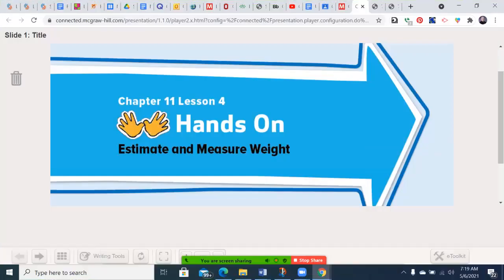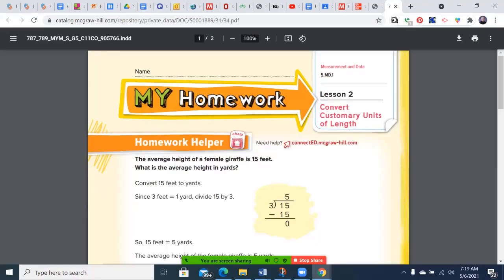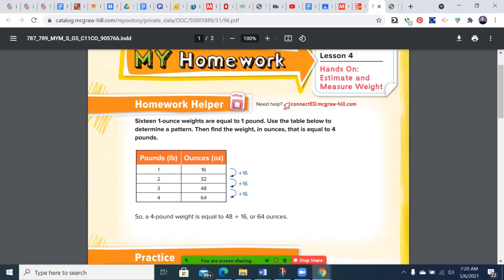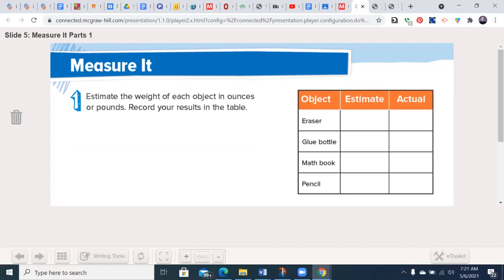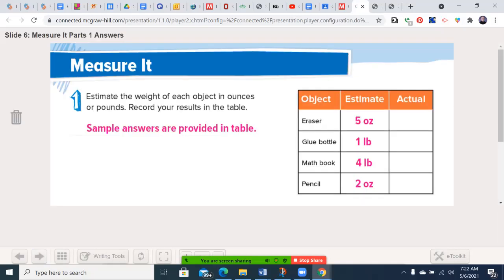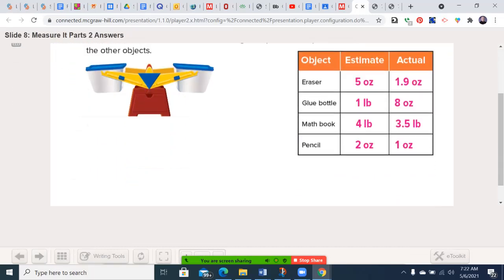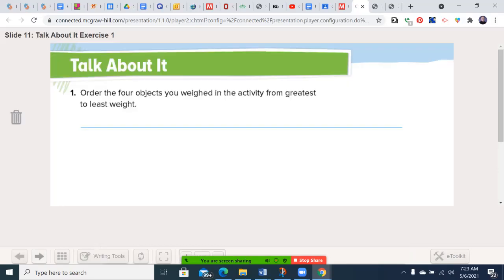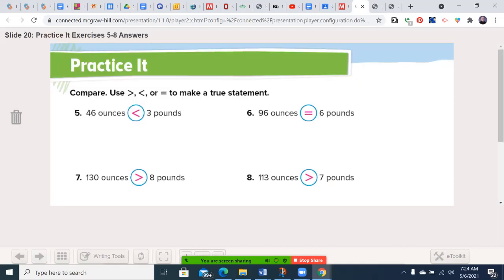Grade 5 My Math Chapter 11 Lesson 4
Converting among customary units of length.